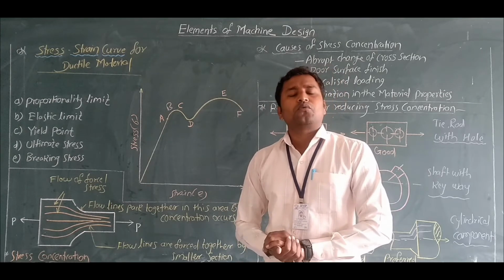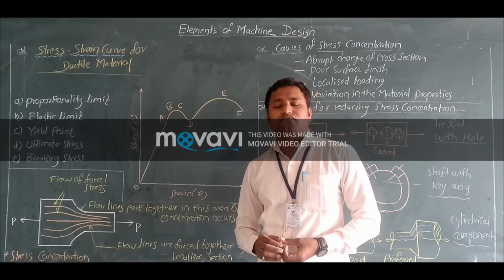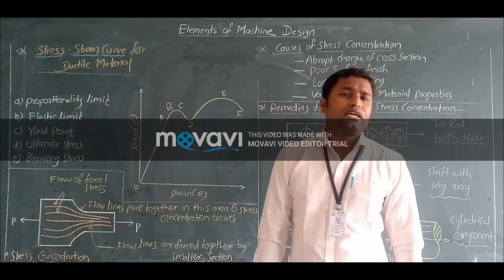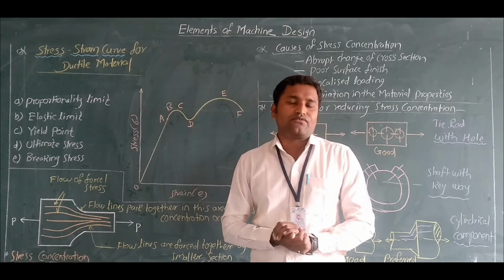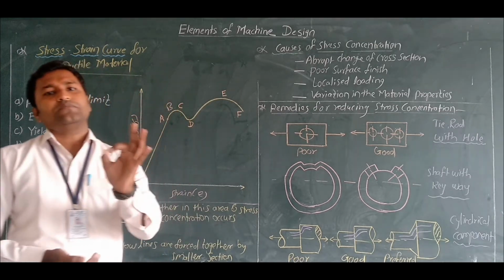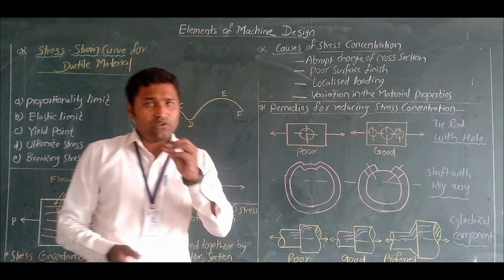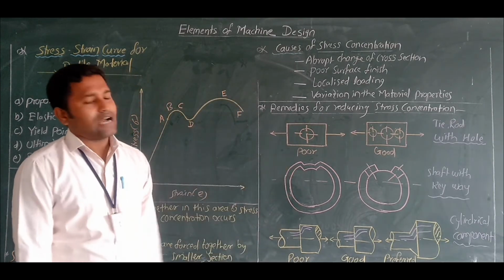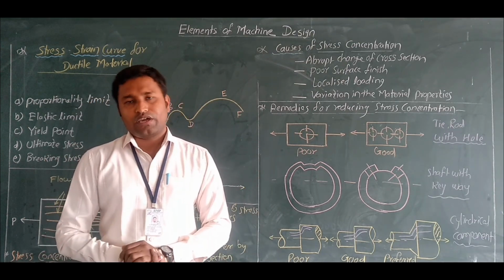Lecture on Stress Strain Curve (EMD-22564) -02 by Prof. Soma S P